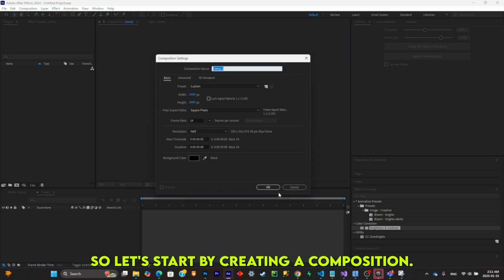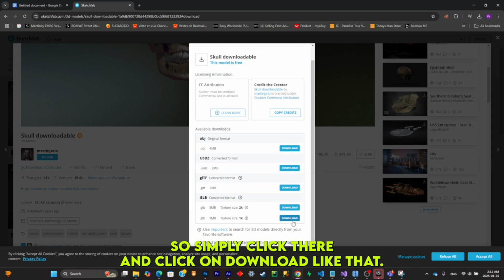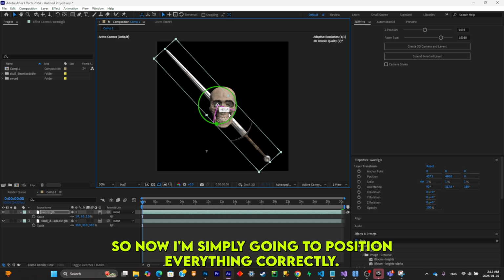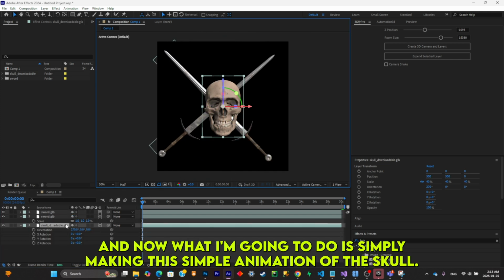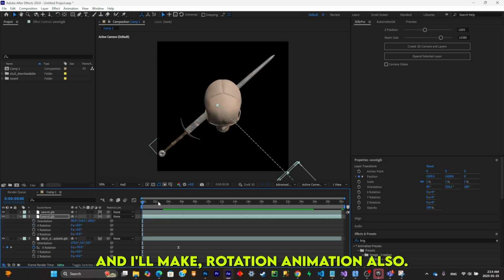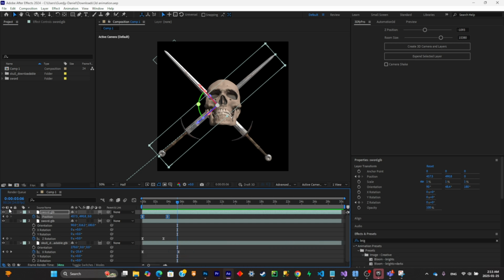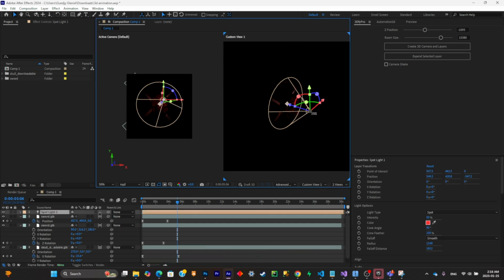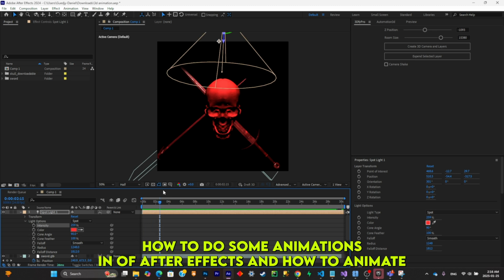This 3D Animation Was 100% Made After Effects (Tutorial)